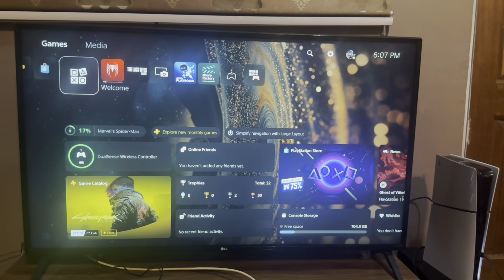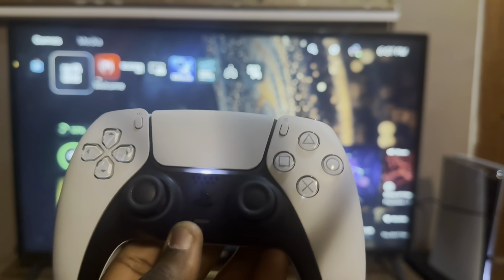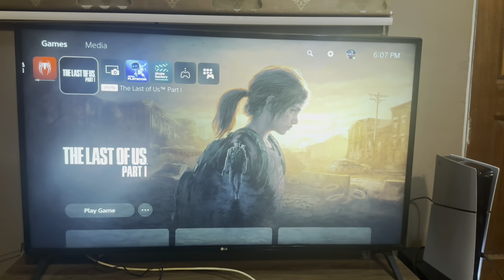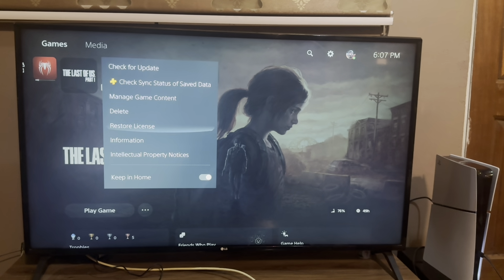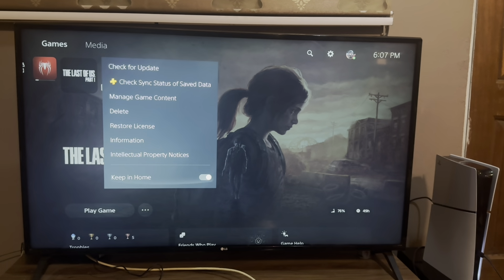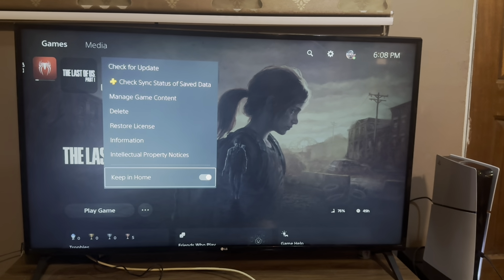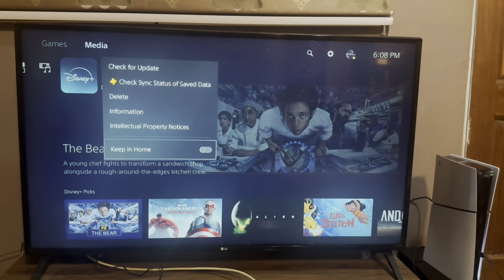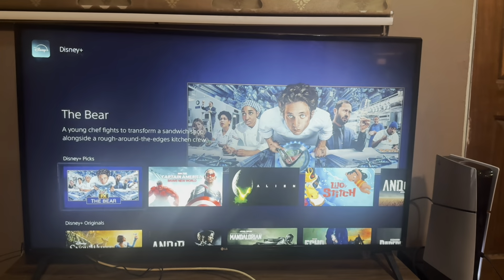How To Keep Games On HomeScreen On PS5 (2025 Updated Tutorial)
Learn how to keep your favorite games on the HomeScreen of your PS5 with this step-by-step 2025 updated tutorial.